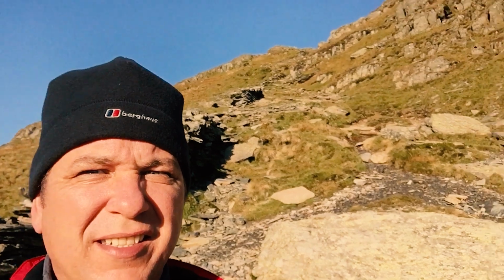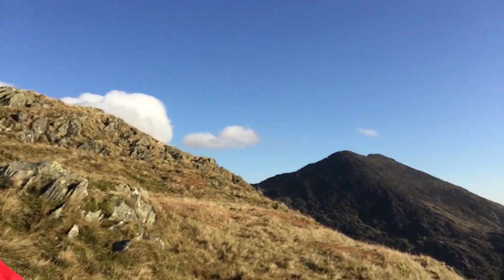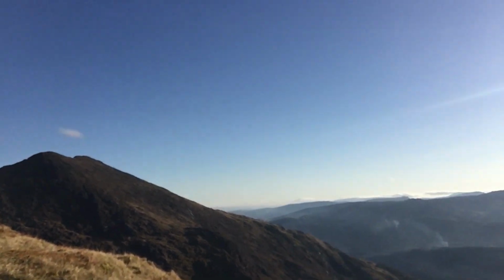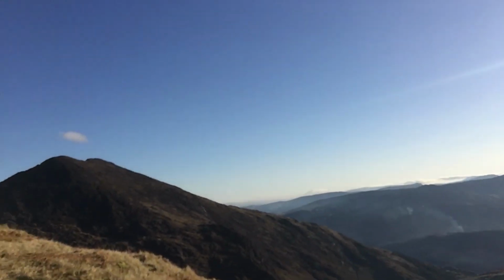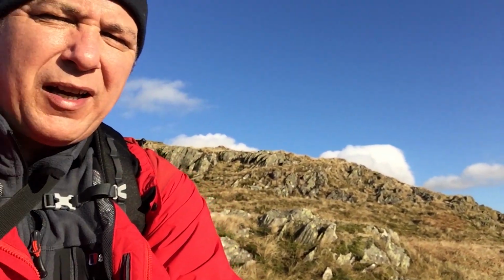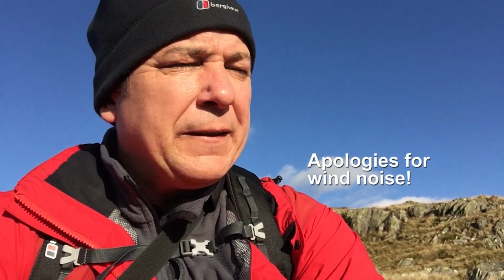Snowdon - South Ridge route 2018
Wanting to get away from the crowds of the normal routes, I took a hike up mount Snowdon in Wales via the little used but beautiful and challenging 'South Ridge' route or to give it its proper name - Allt Maenderyn!

This route starts out at Rhyd Ddu station, taking the Rhyd Ddu route initially but it soon branches off to take you through an old slate quarry before climbing up and across Bwlch Cwm Llan and rejoining Rhyd Ddu path up to Snowdon itself.